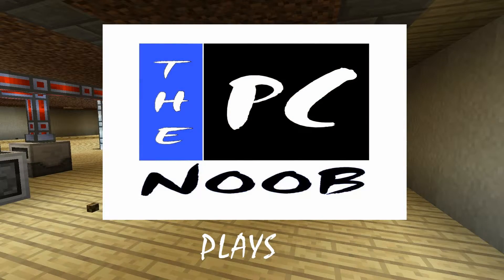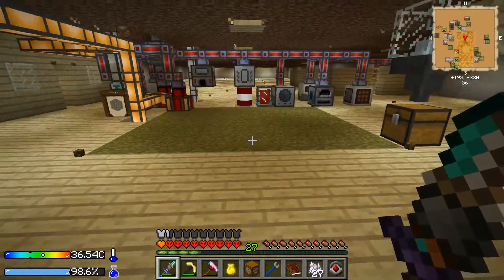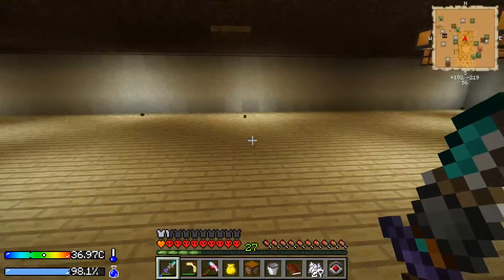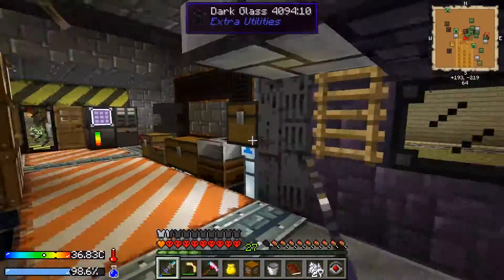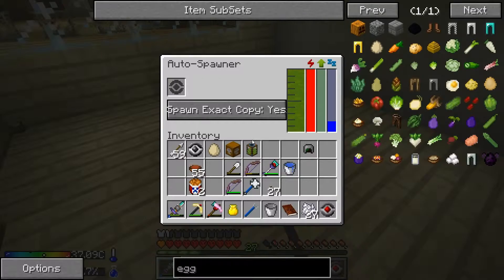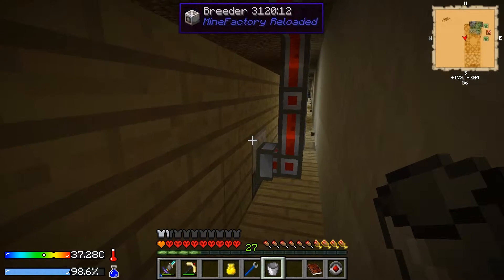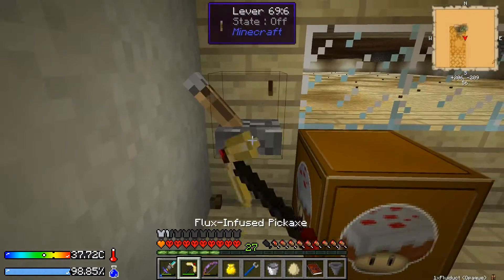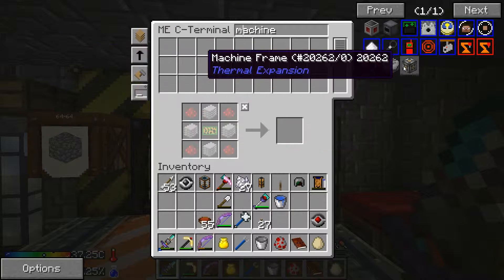(Modded Minecraft) Crash Landings - CREATING LIFE [E22]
Welcome to Crash Landings, a modded Minecraft hardcore quest mode adventure style map available through the Feed The Beast launcher. It is a truly unique, addictive and complex mod that requires skill and concentration... So, I thought why not make a "Let's Play" series for it.

This episode, I begin work on the "Creating Life" section of the quest book and quickly begin leaching Mob Essence in order to do so. This leads to a shortage in my power supply and I must re-think my strategy moving forward. I hope you all enjoy this video and, as always, have a good one!

"Glitch Hop Intro" courtesy of TeknoAXE. or check out his YouTube channel